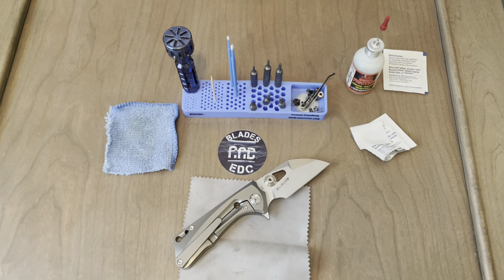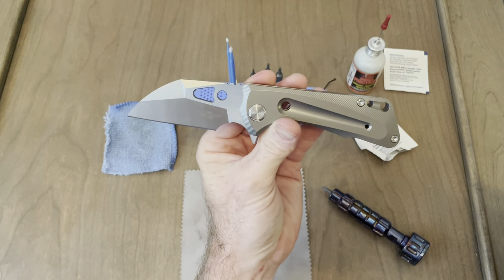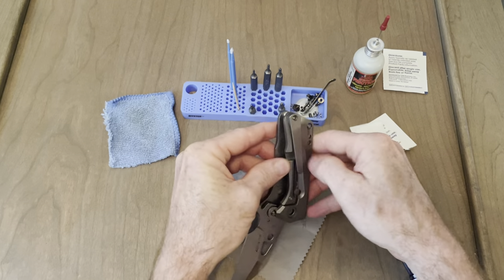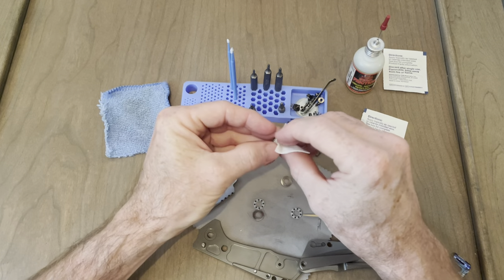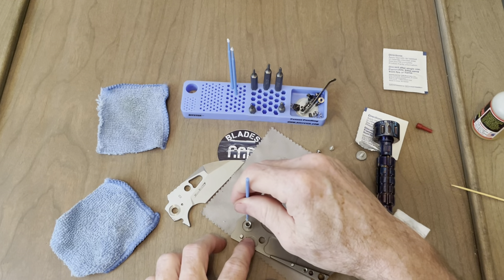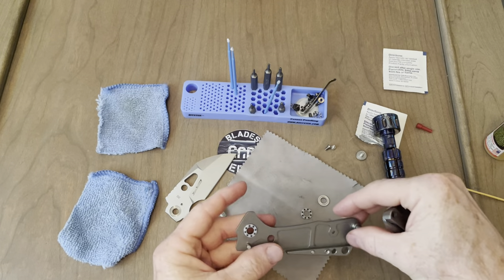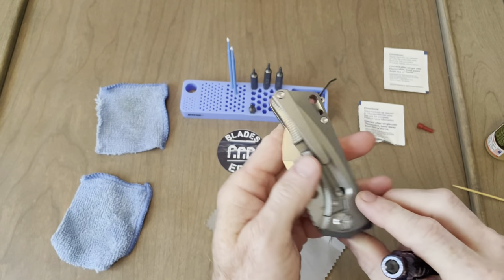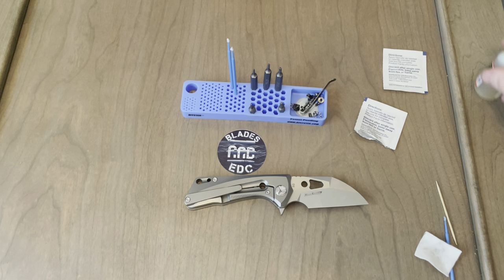Twosun TS138 - Knife Disassembly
This is the disassembly of the Twosun TS138 pocket knife. This is a very interesting looking little chunky knife.

Wiha Bits

Wiha Driver

Work Sharp EDC Micro Sharpener & Tool